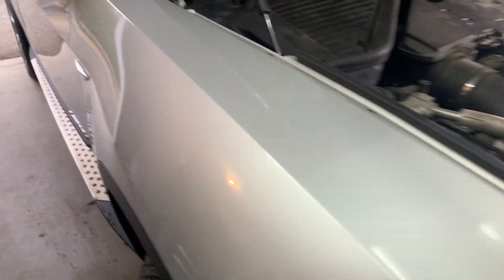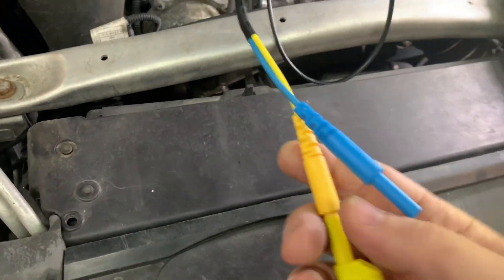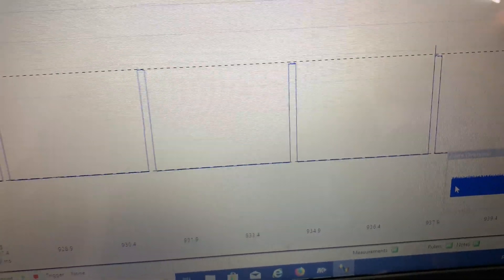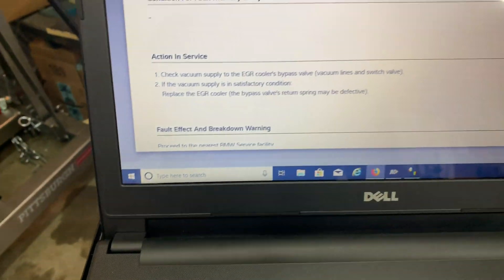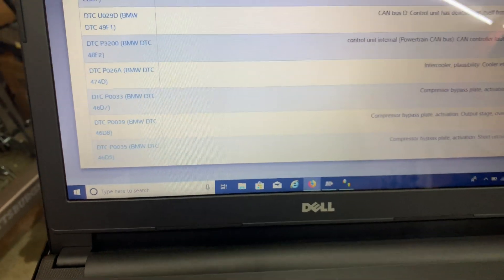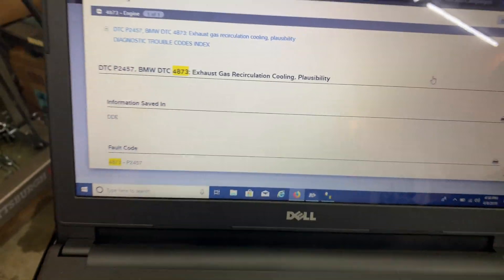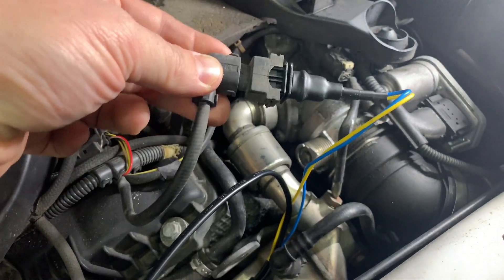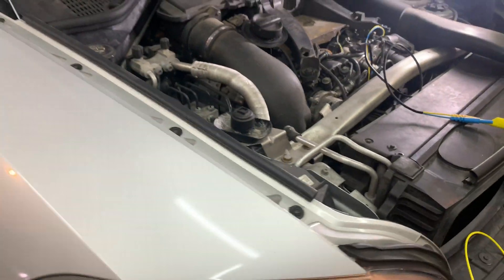2005 BMW X5 EGR Pico Scope testing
Hi guys we are testing the EGR to make sure it’s putting out its reference voltage as well as its square wave signal. We are lead to believe it’s the spring with carbon build up inside the system.